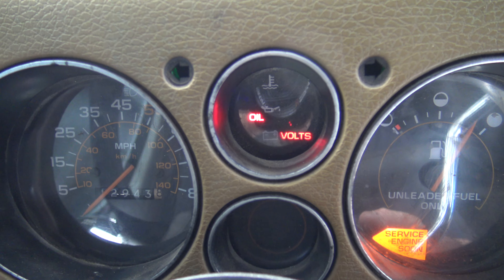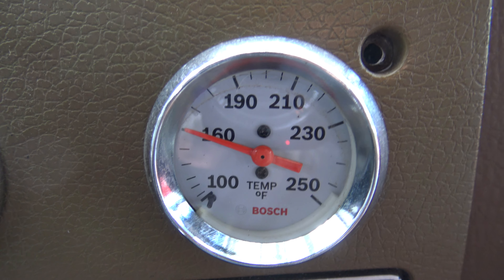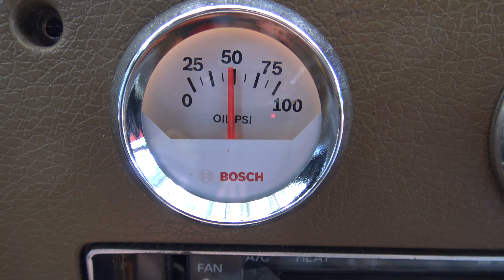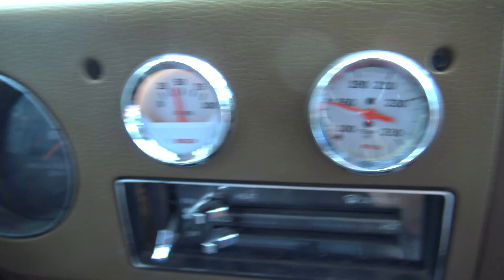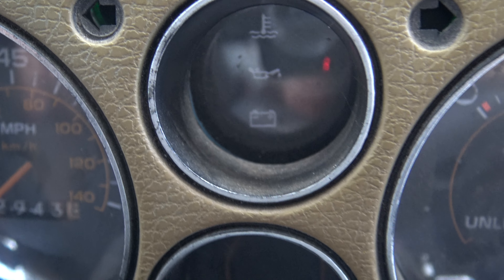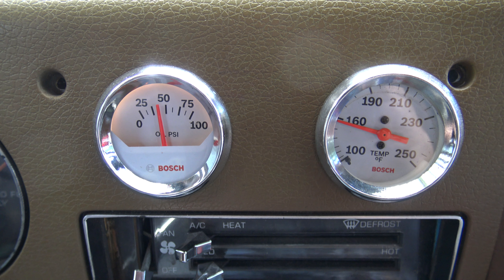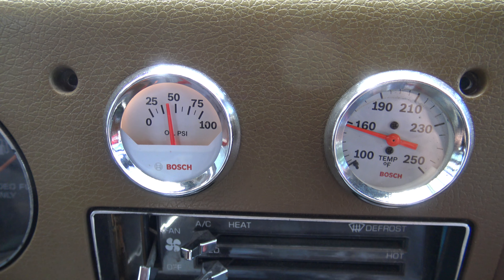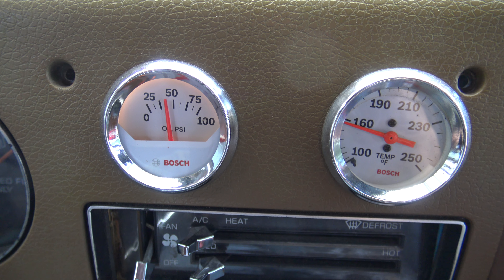Chevy G20 Van Aftermarket Gauges Installed